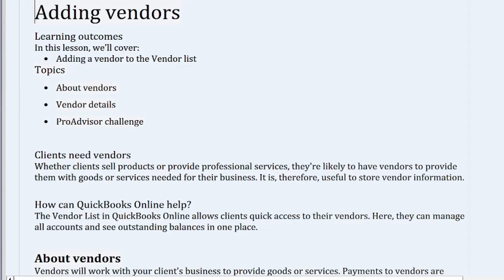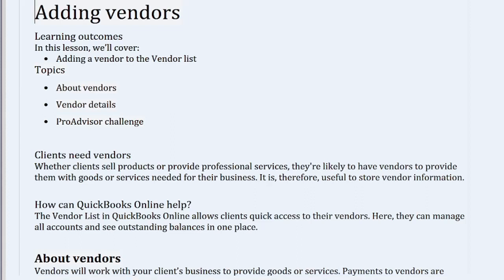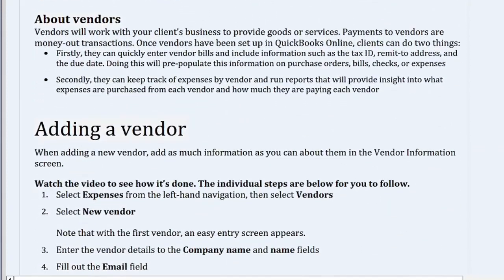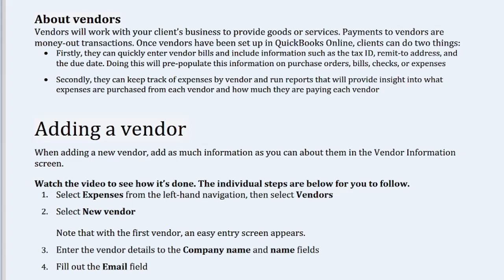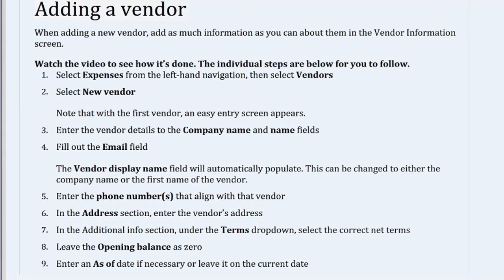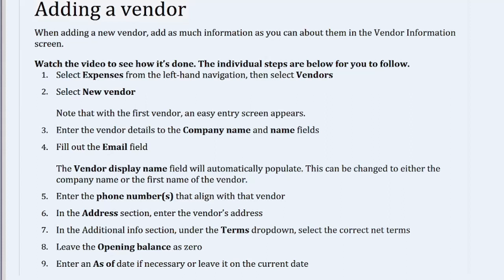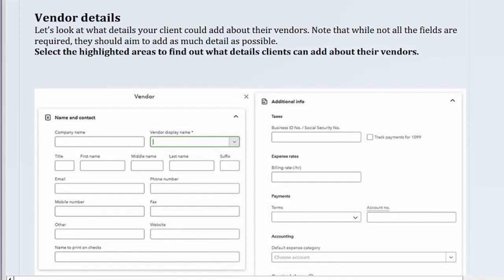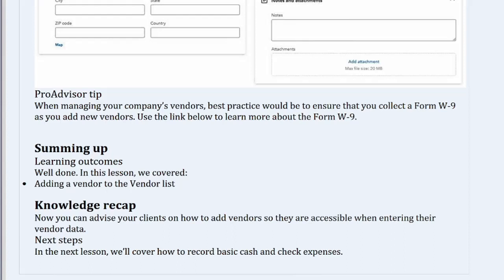Expenses and vendors: Adding vendors